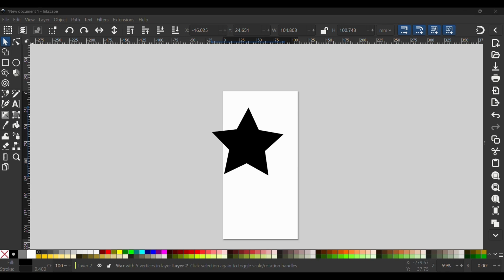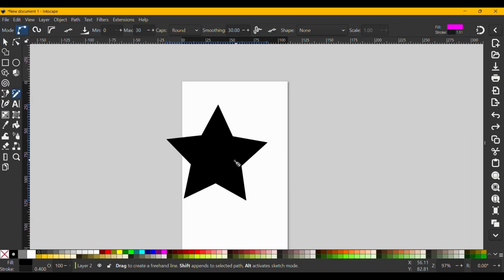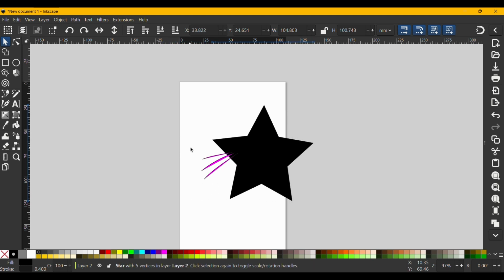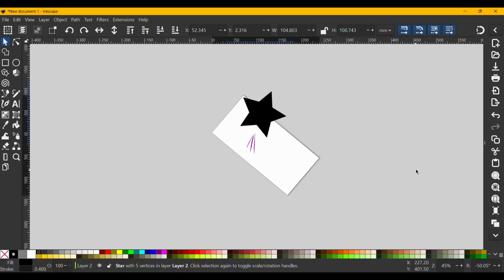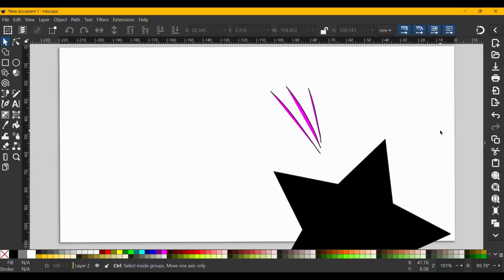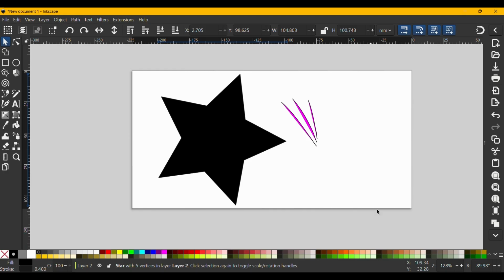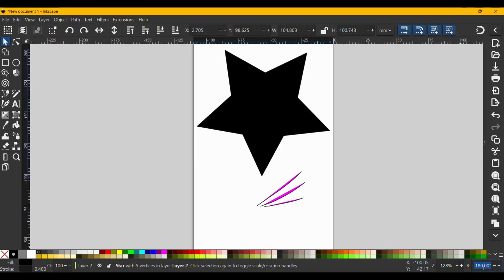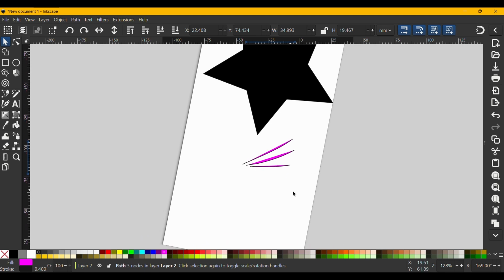How To Rotate Canvas In Inkscape (2026 Easy Guide)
Learn how to rotate the canvas in Inkscape to make drawing, tracing, and editing vectors easier. This beginner tutorial shows the fastest shortcut and how to set exact canvas rotation angles.

Timestamps
0:00 Intro
0:30 Open Inkscape And Understand Canvas Rotation
1:05 Fast Shortcut To Rotate Canvas Freely
1:51 Why Artists Rotate The Canvas While Drawing
2:26 Enter Exact Canvas Rotation Angle
2:48 Canvas Rotation vs Object Rotation
3:07 Outro